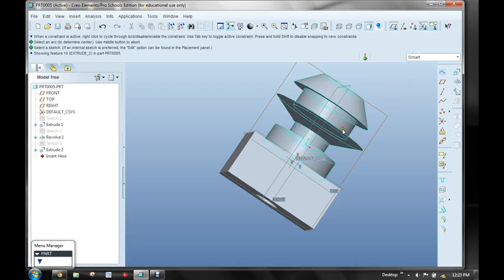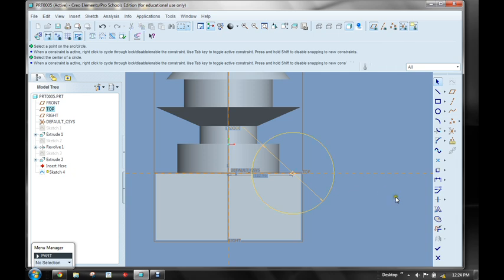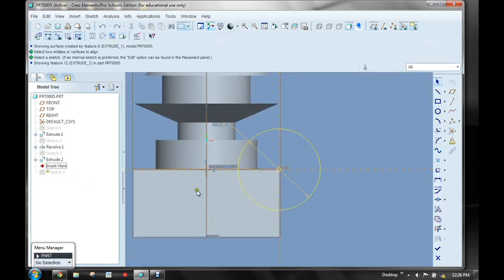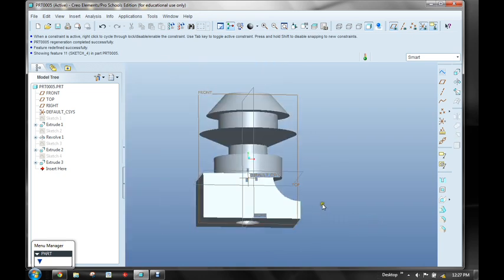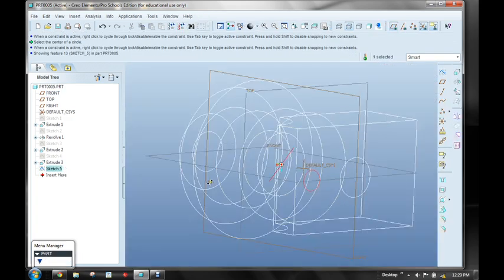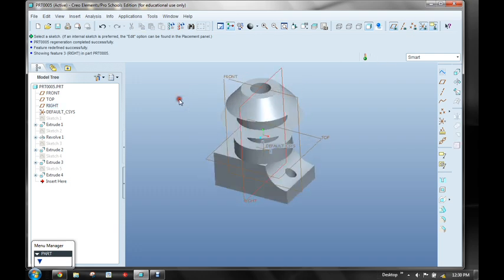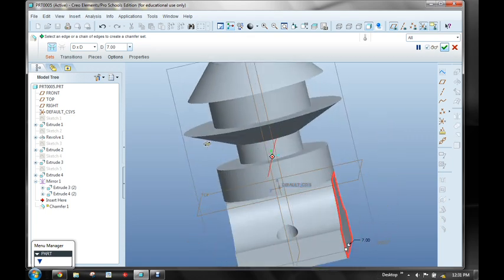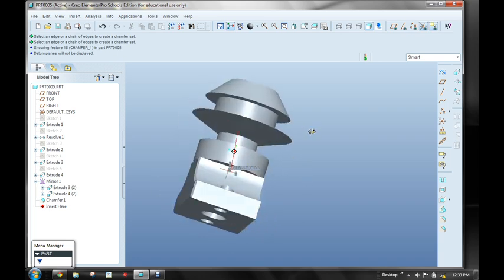Pro-E Tutorial4 Part 2 (TCNJ)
Part 2 of Tutorial 4 introduces the following Pro-E concepts: the coincident constraint, the use of the trim tool, editing features using the model tree, the use of the extrude to next surface option to control the depth of cuts, the idea of using the hidden line view to help place sketches, the mirror tool, and the idea of selecting multiple connected edges (chain) to create chamfers (and rounds).